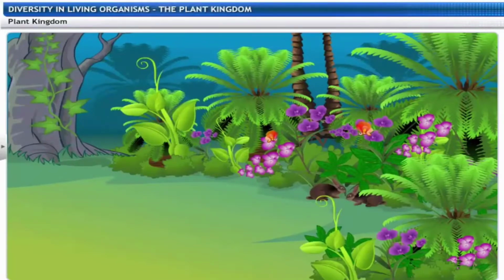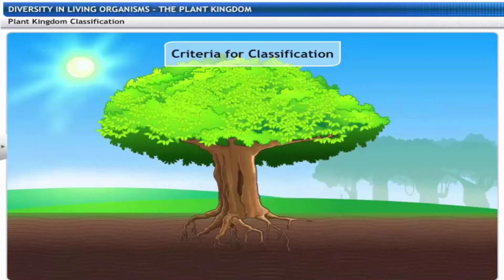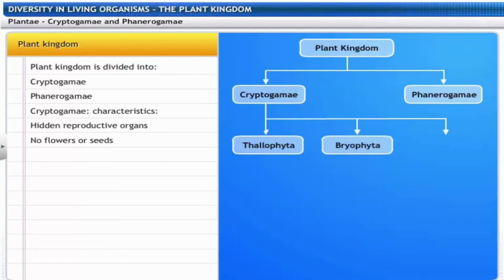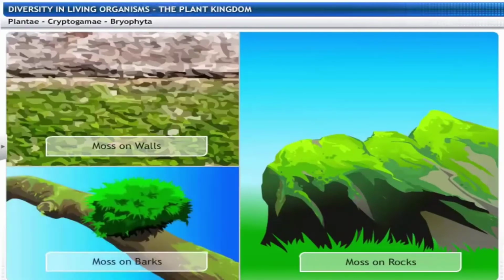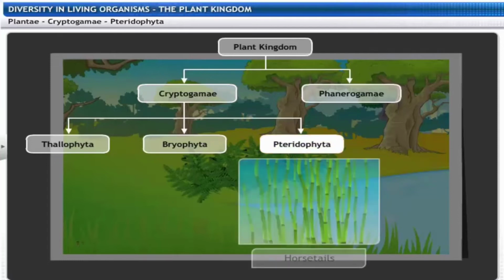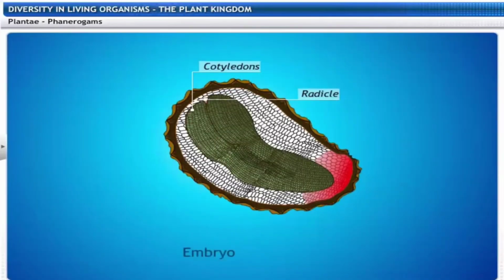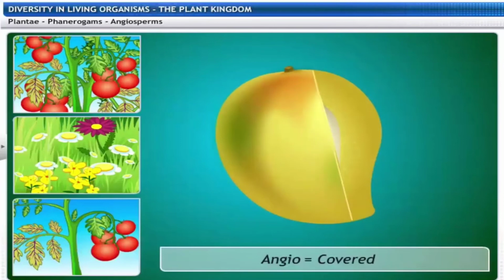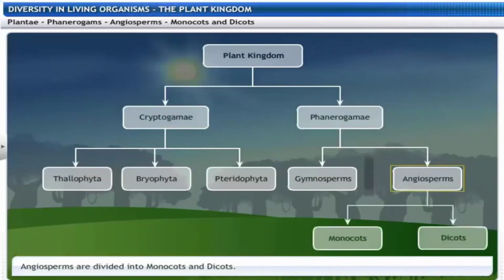CLASS IX BIOLOGY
Diversity in Living Organisms Part 3